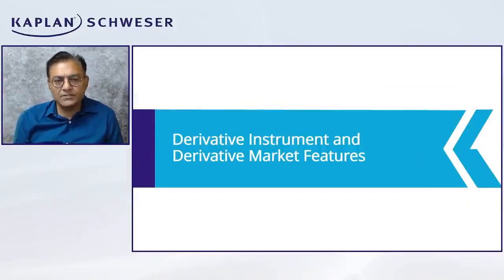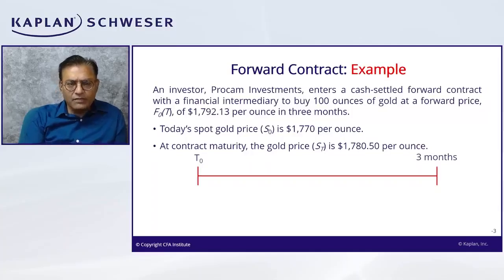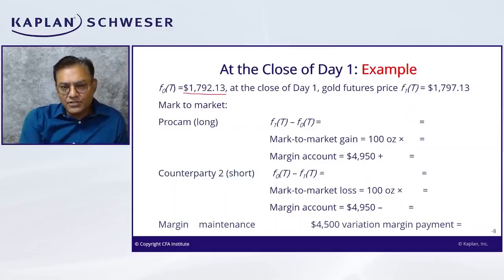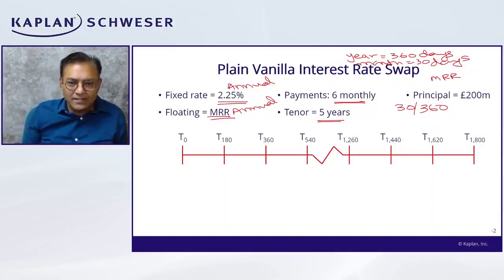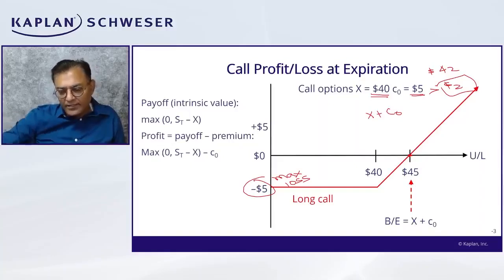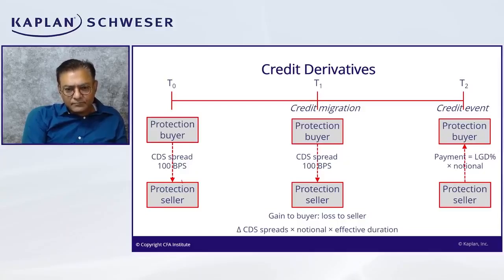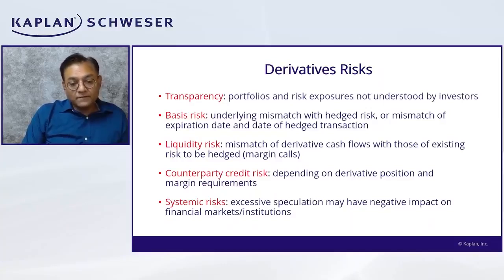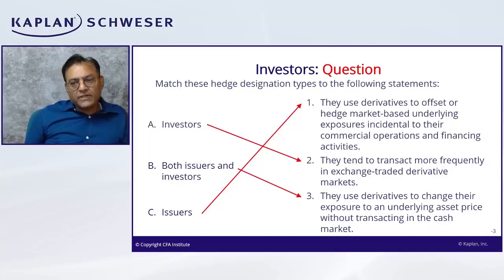1 Derivative Instrument and Derivative Market Features, Forward Commitment